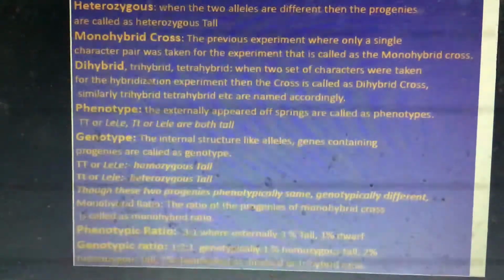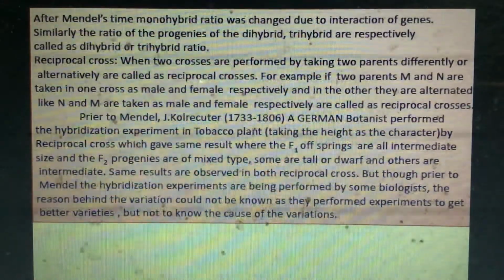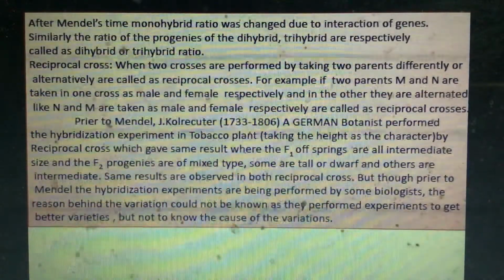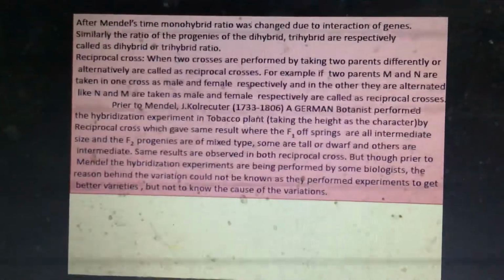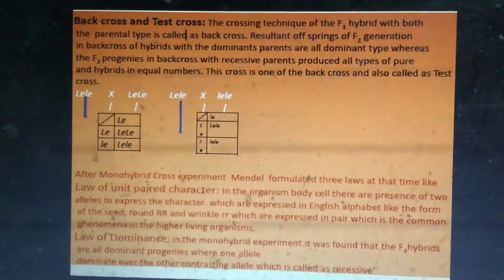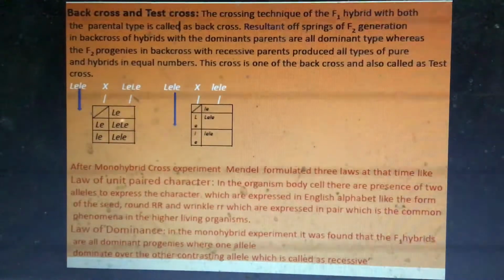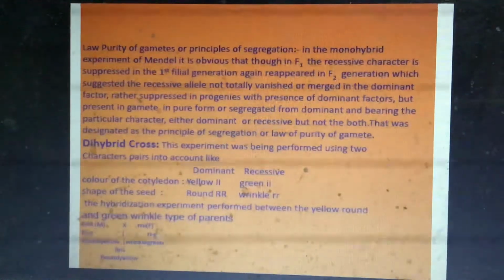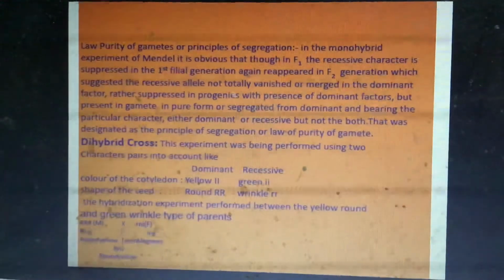16 January 2021